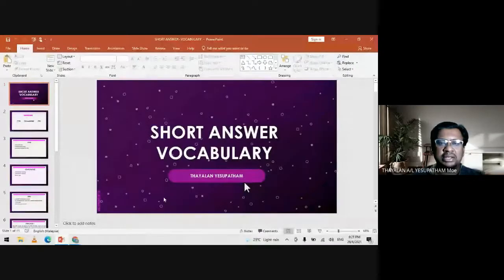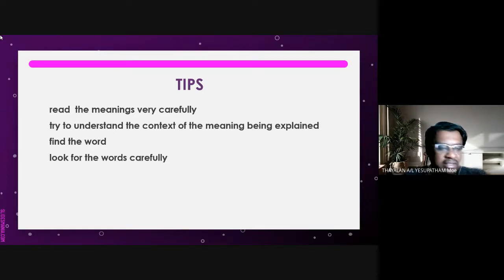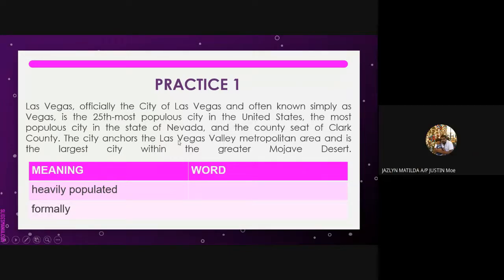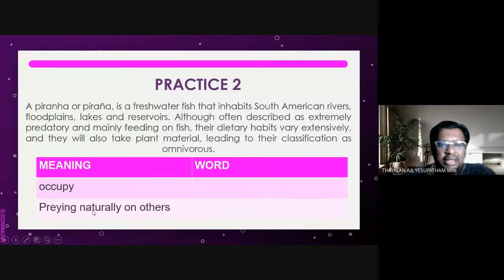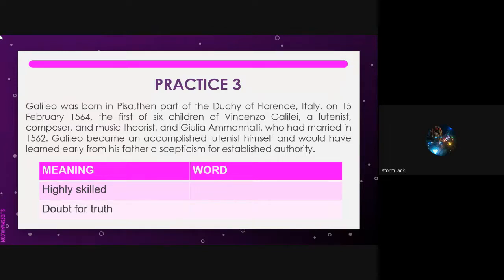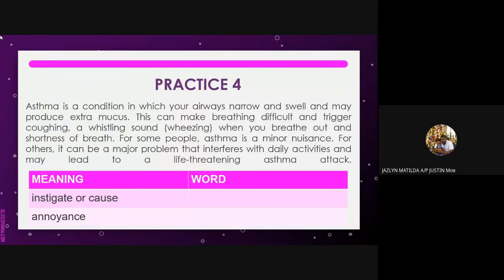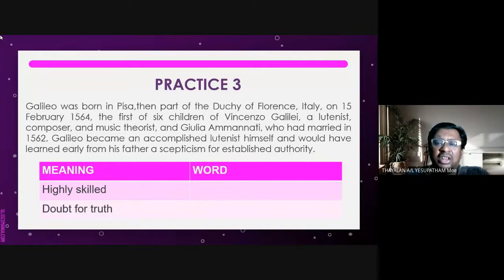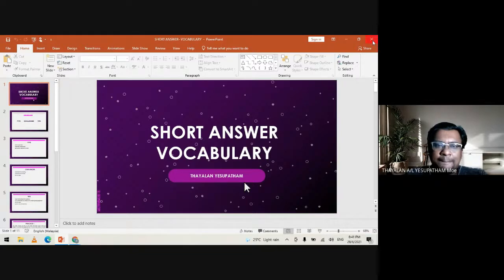MCO 3.0 FORMS 1- 3: LESSON 6 - SHORT ANSWER(VOCABULARY)